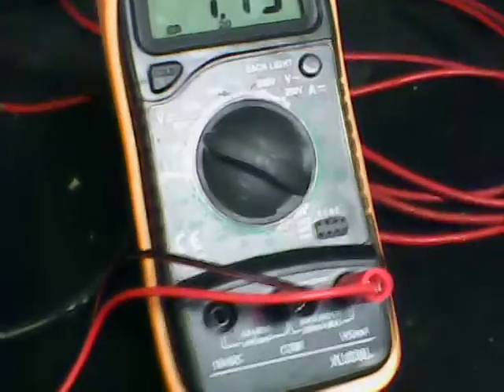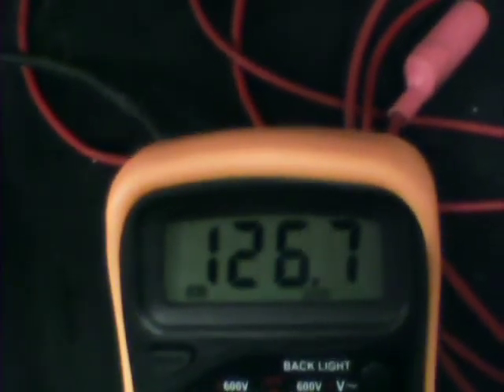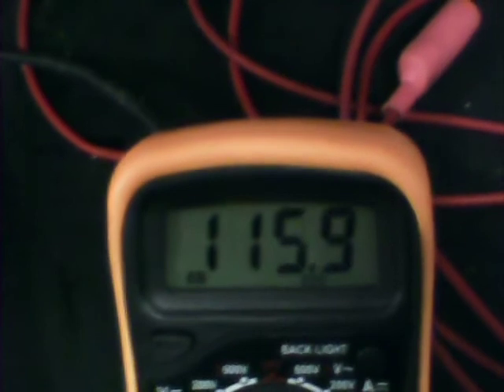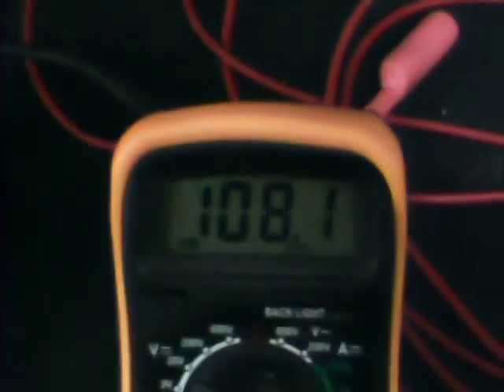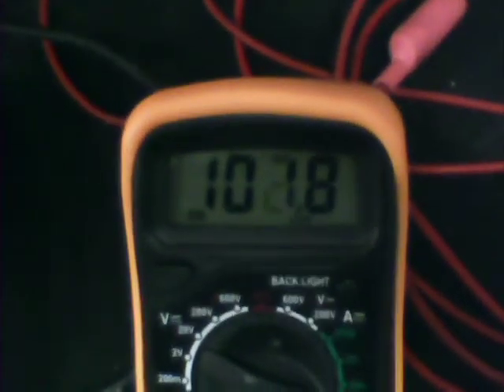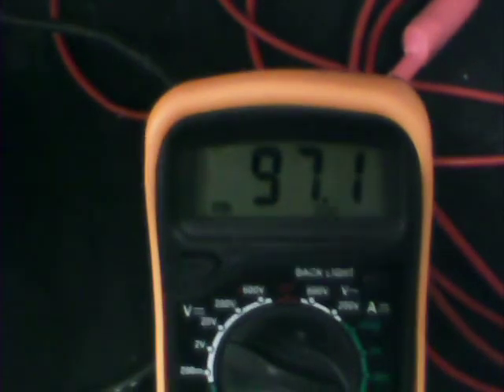Bench-Scale Zinc Bromide Flow Battery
I viewed Kevin Bollinger's  video on the topic and decided to create  such a bench-scale model. I placed a number of o-rings around the graphite rod to prevent a short on the upper carbon filter. I used three surfaces of the carbon surface on the bottom of a small glass device. The graphite rod contacts these. A small strip of zinc is in countact with the upper carbon surface. I charged the system and in 2-3 minutes ( 4V/ 800 mA) reached a voltage of 1.85V. A short provided 270 mA which was impressive. I have run through a few cycles of charge-discharge. The molecular bromine ( Br2) can be seen at the bottom after 1-2 cycles. We are going to build a larger cell for additional study. Kevin also has an informative video on preparing zinc bromide.
I am reaching 2.0V after charging and left the cell overnite to reach equilibrium.